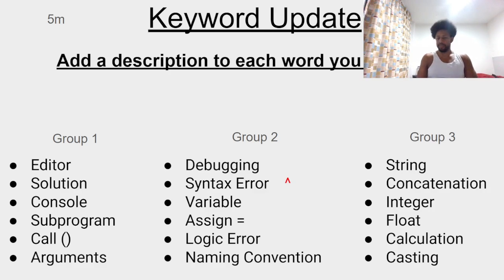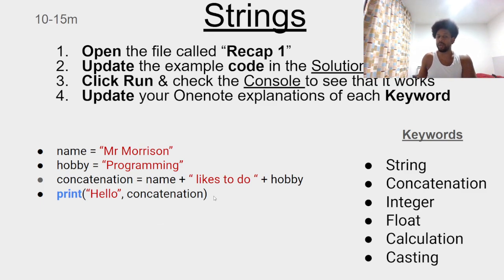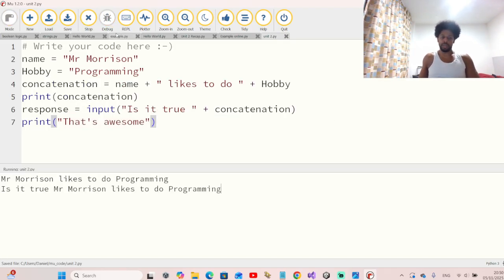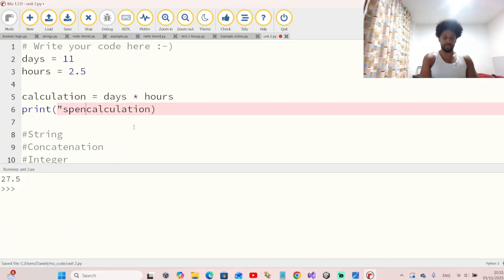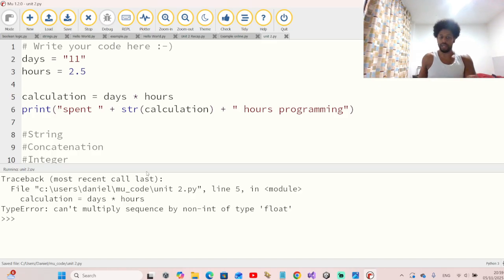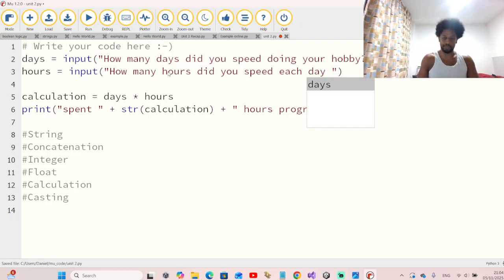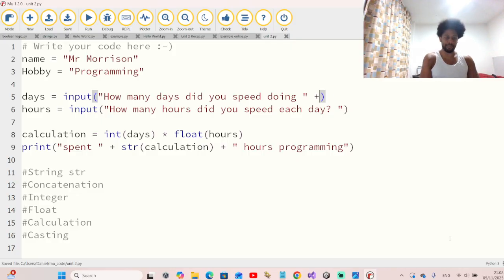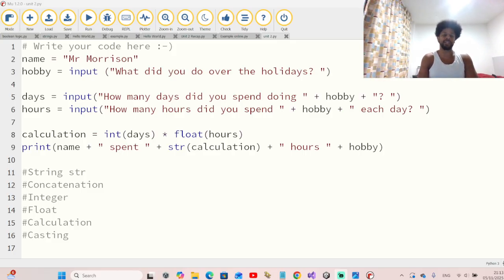Python for Beginners pt 2 of 3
If you've ever wanted to get started with programming and you're literally just starting out, check out my previous class introducing Python with a variation and expansion on the typical HelloWorld application most programmers start with.

This is part 2 of 3, where I go into a little bit more detail in regards to how we use variables to store data, and combine them with SubPrograms to display data to and retrieve it from the user.

It is an essential step to master before we can move on to anything more complicated, and I hope to have kept it as simple and digestible as possible.

I'd really appreciate any constructive feedback, if you get stuck or confused in anyway, I'll take that onboard to improve my lesson and make it better